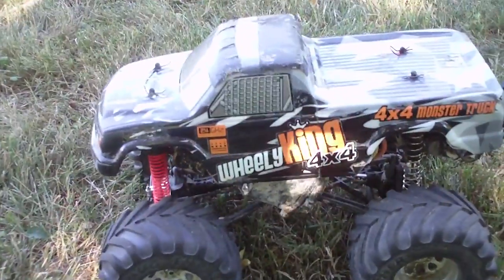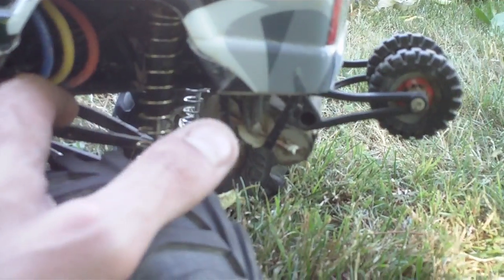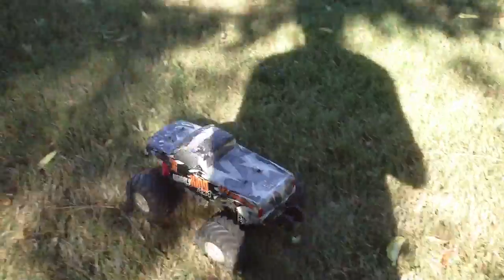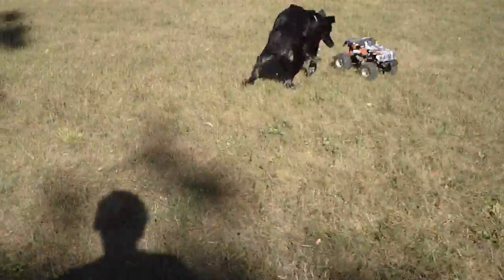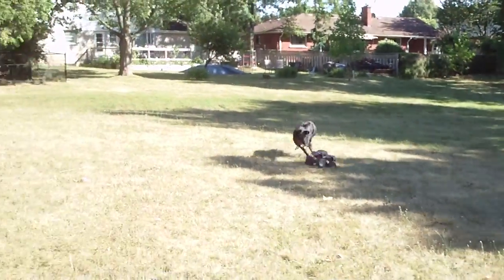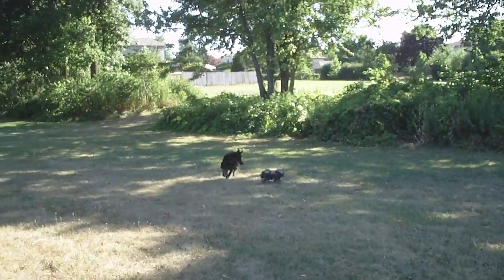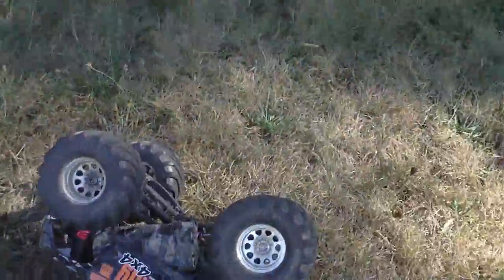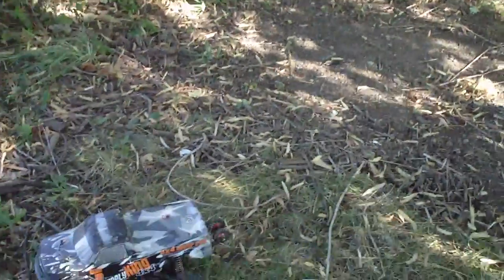Mya an wheely king playing in the field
just out haven some fun with the pup